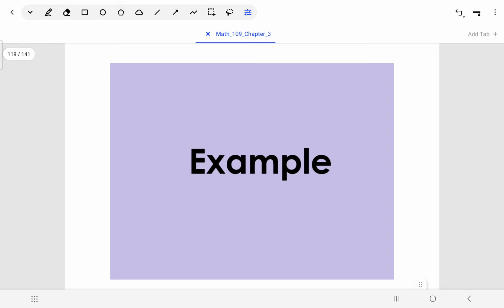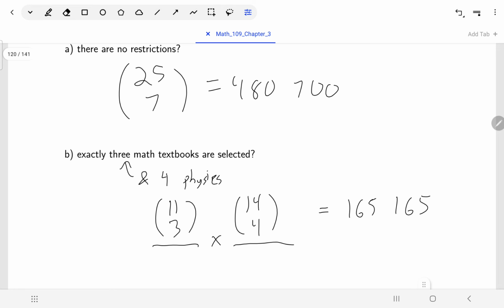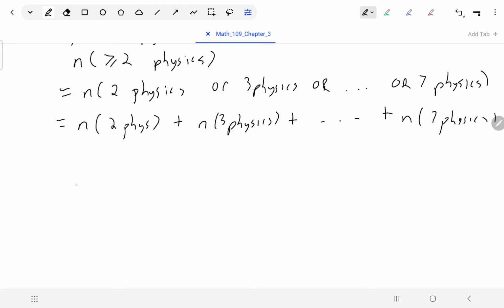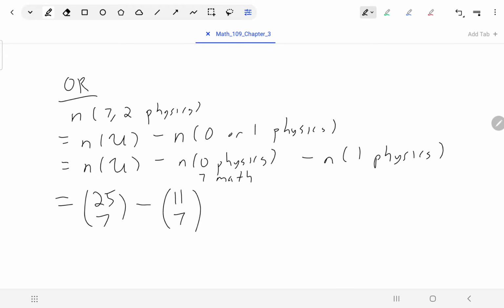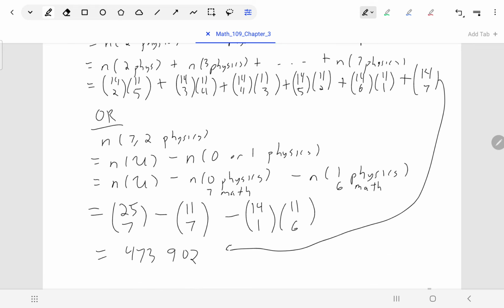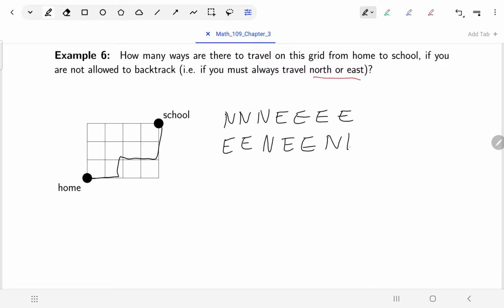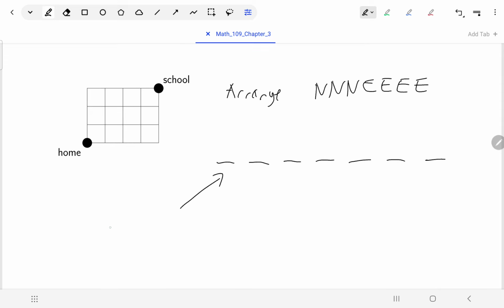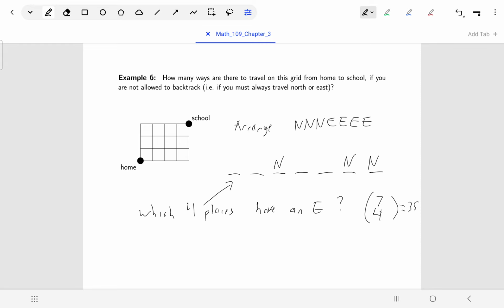Math 109: Section 3.6 (Part Three)